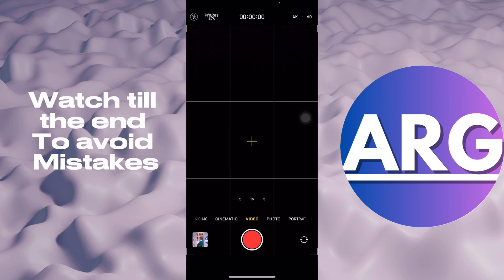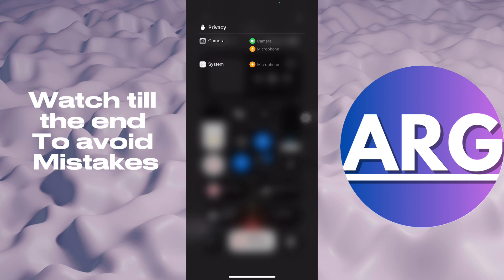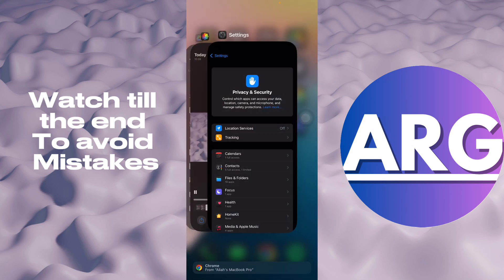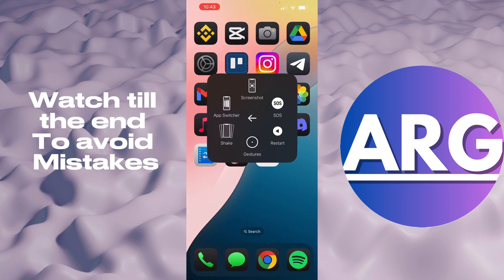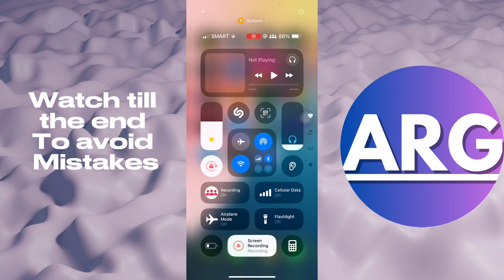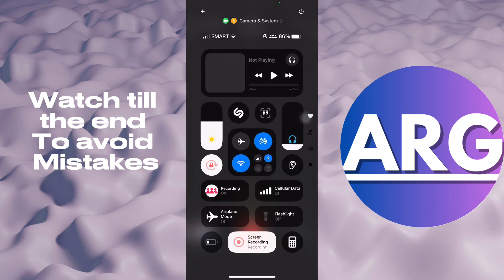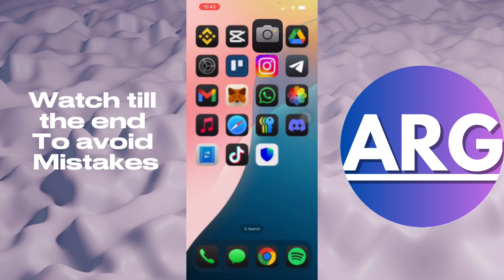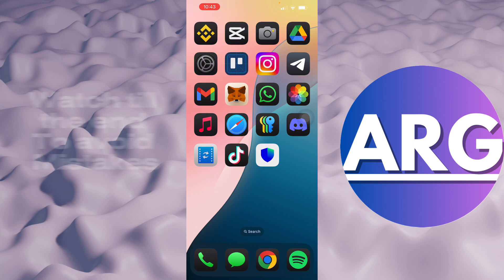How To Fix No Sound Issue In Camera Video Recording On Iphone (Best Method)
How To Fix No Sound Issue In Camera Video Recording On Iphone

In this video I have showed you how to fix no sound issue in camera video recording on iphone. The process is simple and Easy to do.